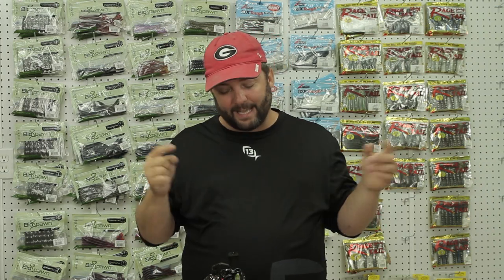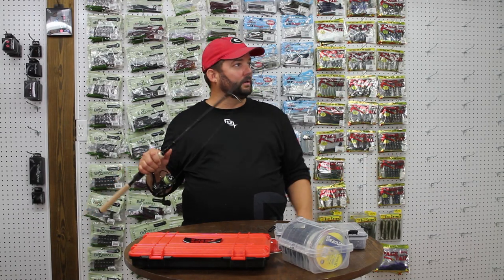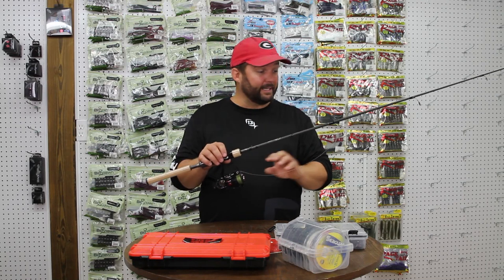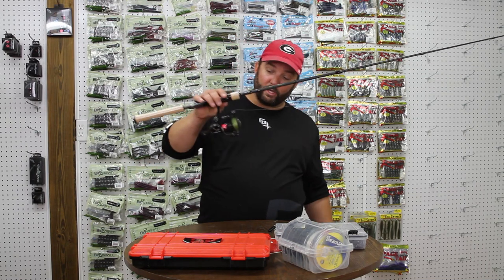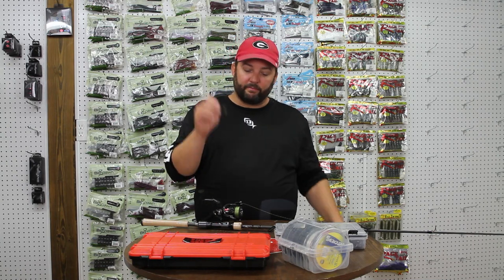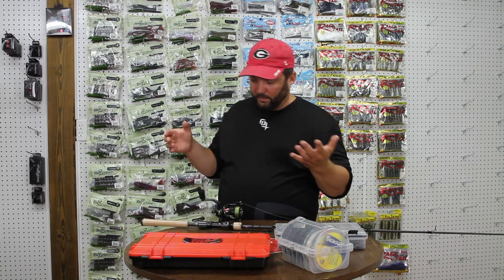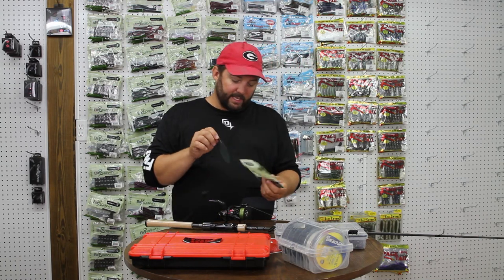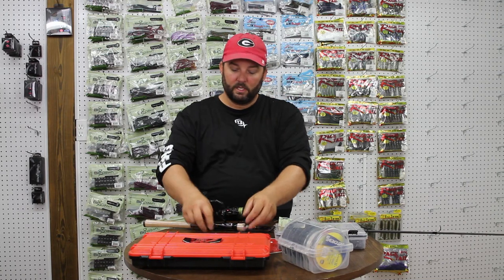Matching a Lure to the Right Rod and Reel - Finesse Bass Fishing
The Question that I get asked the most often is what rod do I need to use for what lure when bass fishing. It is a tough question to answer in one video so I'm going to make several of them so I can dive into detail and attempt to answer the question.

Equipment used in this video -